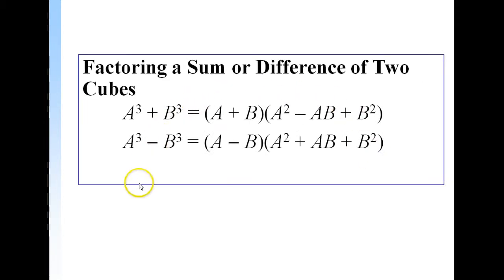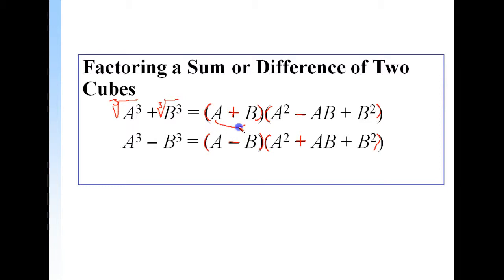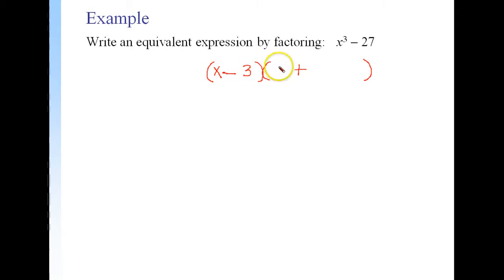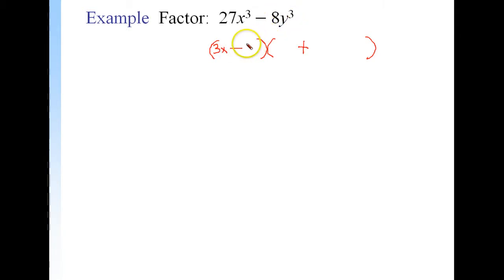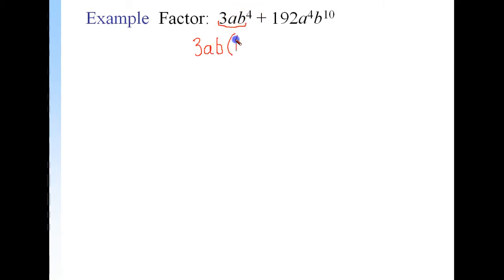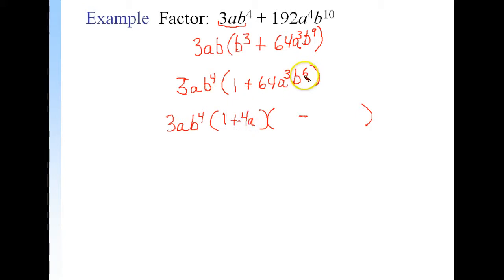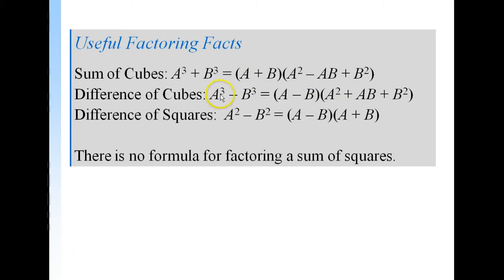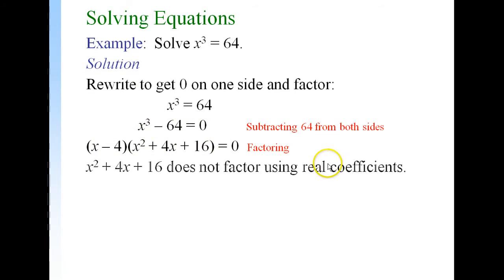PP M105 5.7 Factoring Perfect Cubes